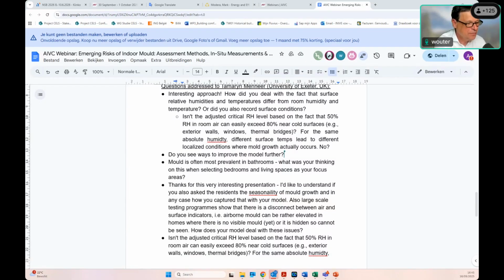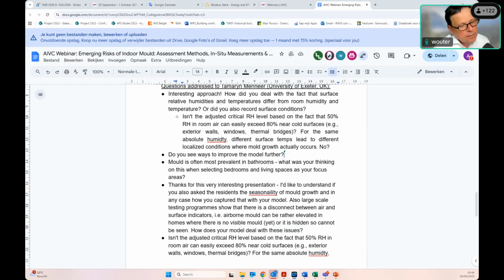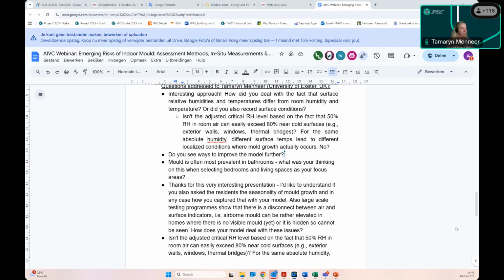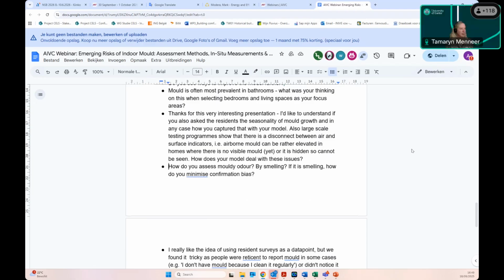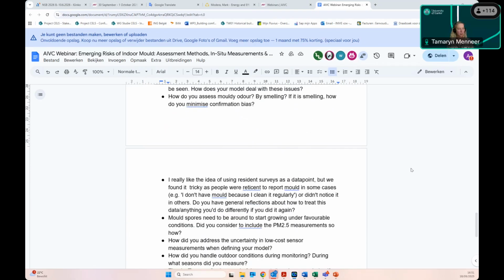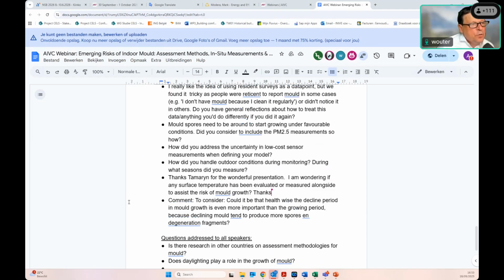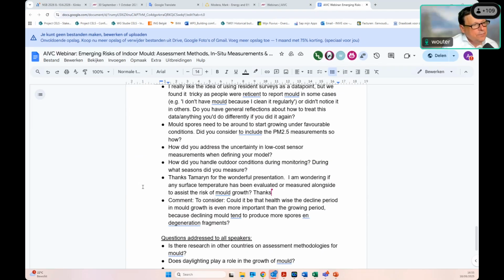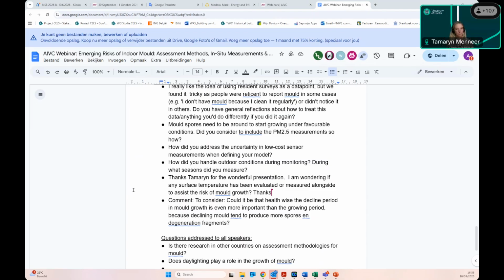Q & A (pt.3) | AIVC Webinar: Emerging Risks of Indoor Mould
Part 3 of the Questions & Answers session during the AIVC webinar: Emerging Risks of Indoor Mould: Assessment Methods, In-Situ Measurements & Predictive Modelling, held on September 18, 2025. Moderator: Wouter Borsboom (TNO, NL).
Answers by: Tamaryn Menneer (University of Exeter, UK).